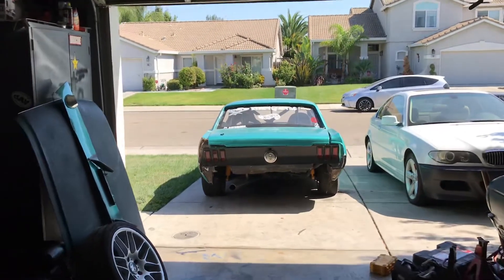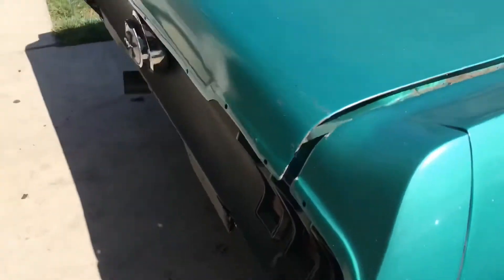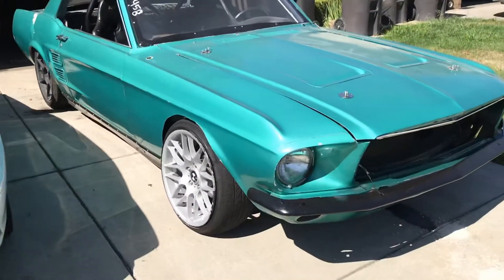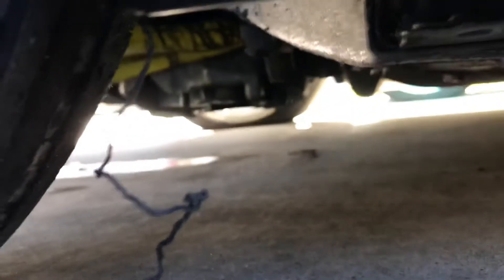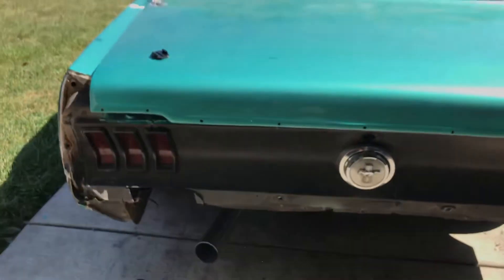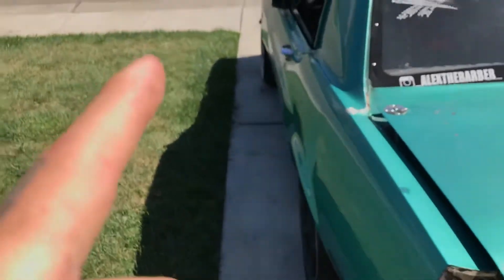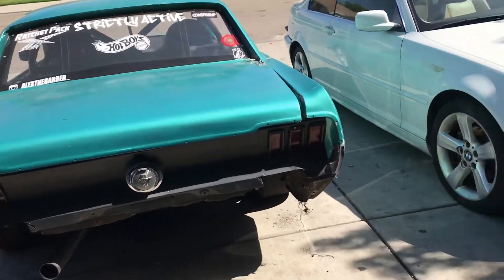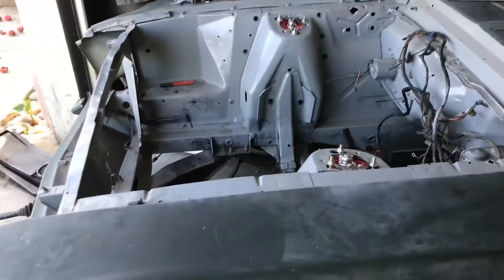*CRASHED* My 67 Mustang /E36 Body Swap